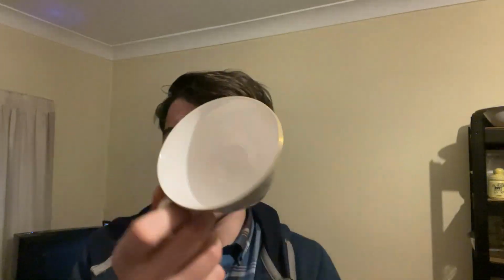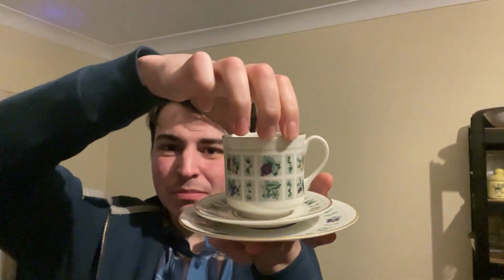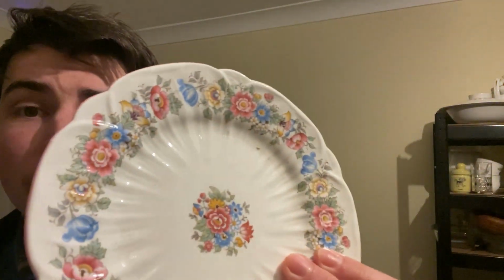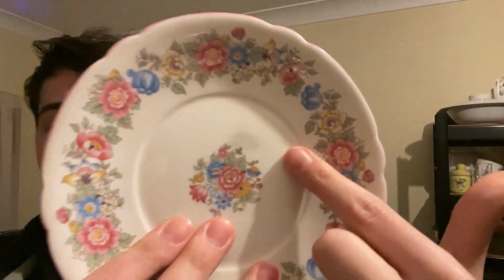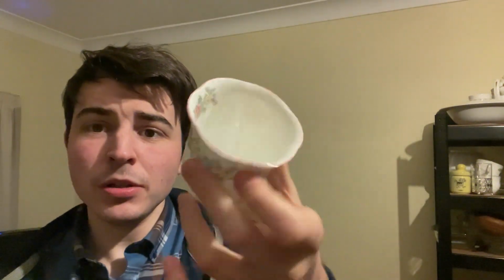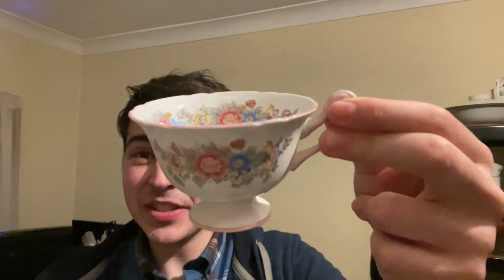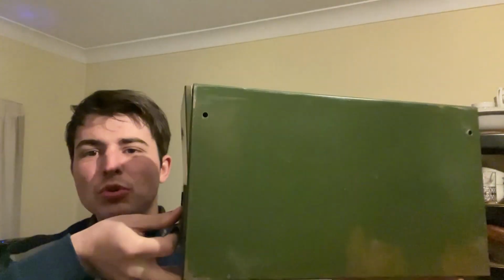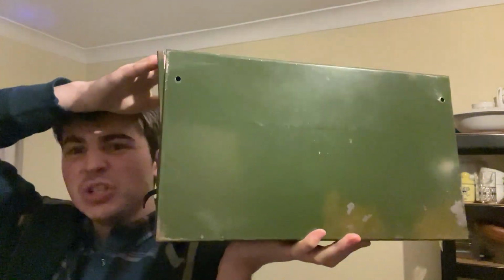day 38 - The end